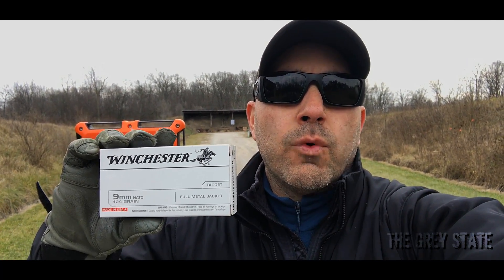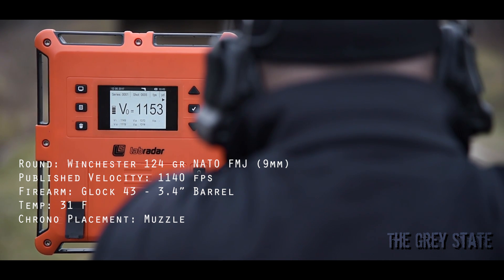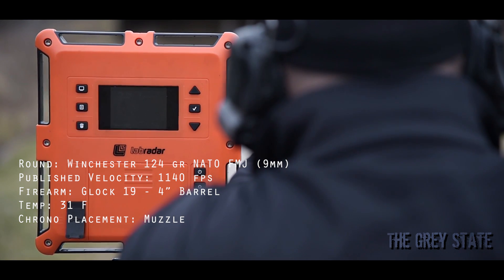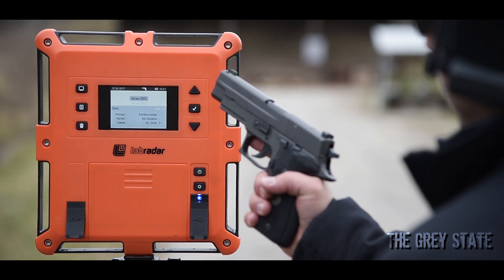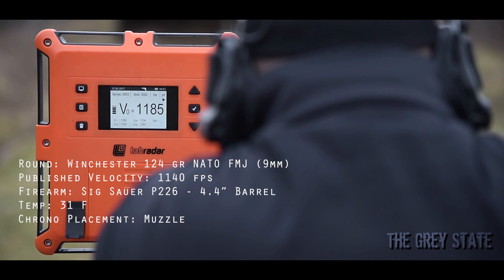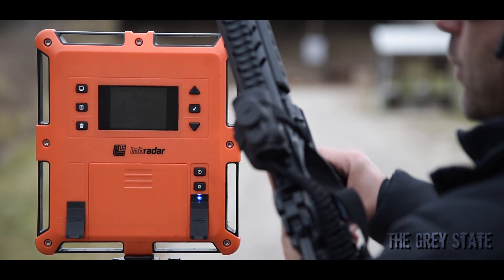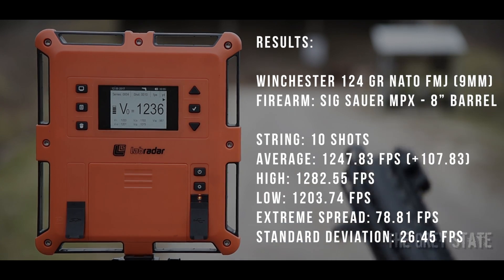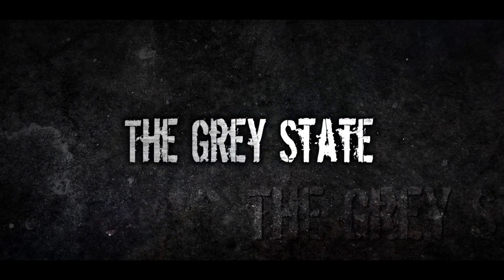Bullet Time - Winchester 124 gr NATO FMJ 9mm Chronographed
Bullet Time is a series where I take off the shelf factory ammunition, test it using common everyday firearms, and publish the results (compared to the manufacturers' published velocities) - That's it!

In this video I take a look at Winchester's 124 grain NATO FMJ round. I run it through 4 different firearms in this test battery.

Equipment:

Round: Winchester 124 grain NATO FMJ (9mm)
Firearms: Glock 43, Glock 19, Sig Sauer P226, Sig Sauer MPX
Chronograph: LabRadar